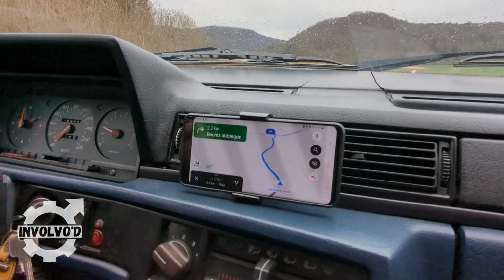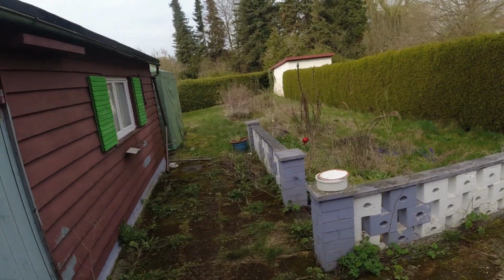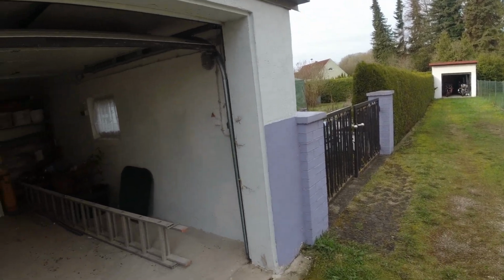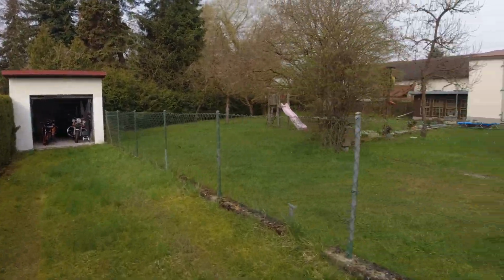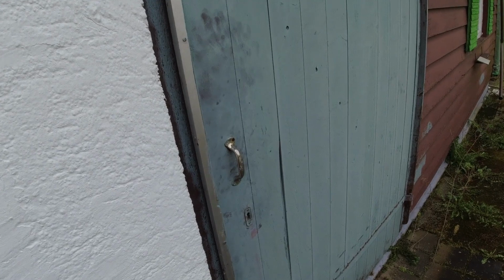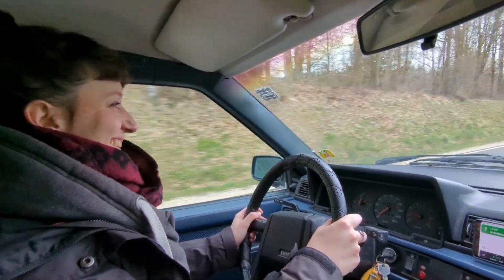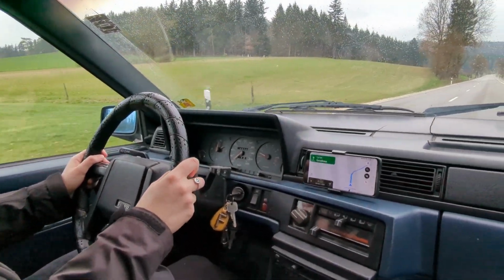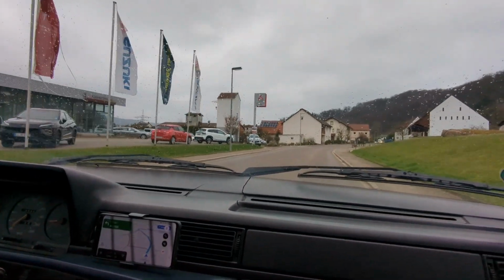Driving a Volvo 740 for the FIRST TIME & Revealing the New Shop!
We reveal the new Volvo work and storage spaces (With POWER!!) a considerable upgrade from the previous ones featured on the channel. Miss Involvo'd also acquires her driving license so we go for her first drive in Elsa the Volvo 740 wagon and she shares her thoughts...